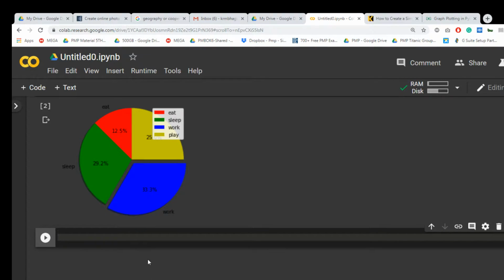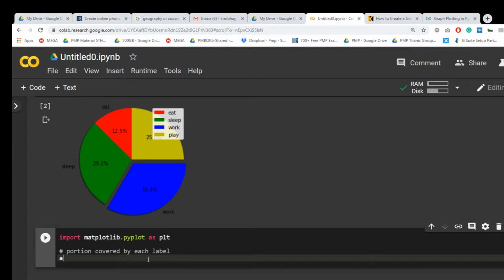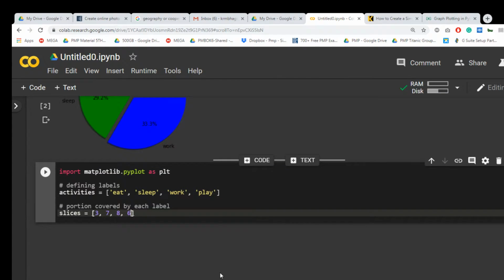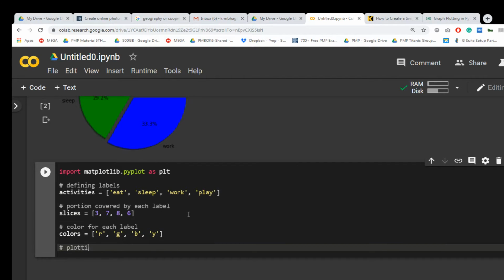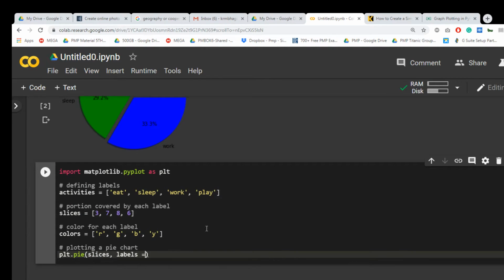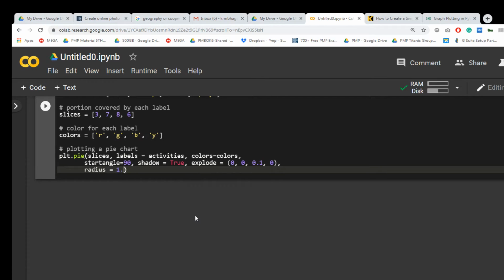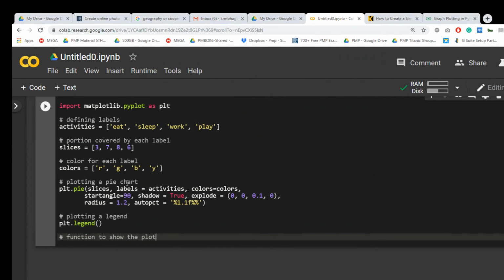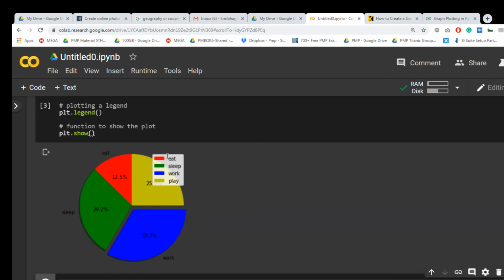how to make a pie chart in python smartly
finally, my work is over I tried a lot to get a code which it works and finally, I have done it